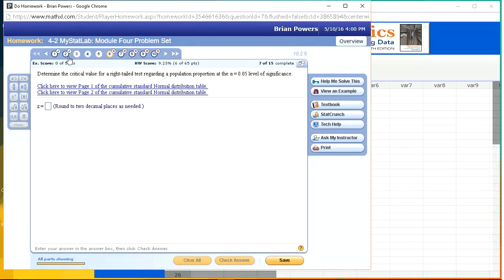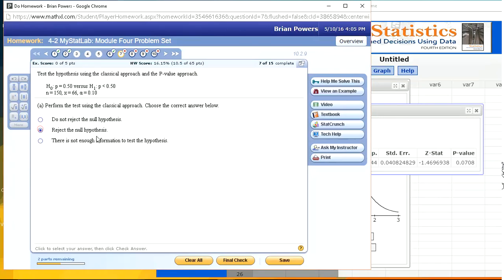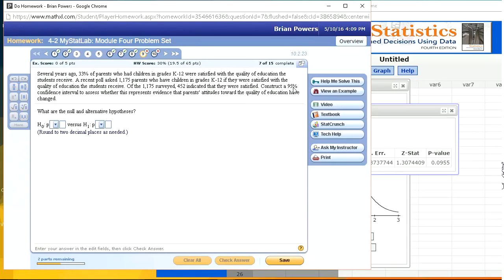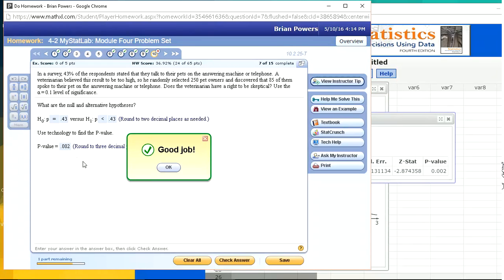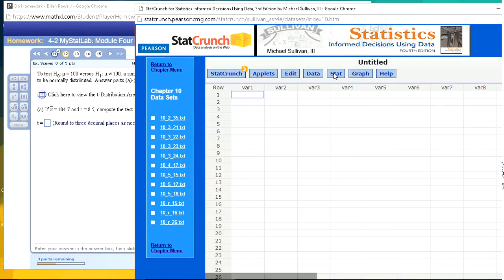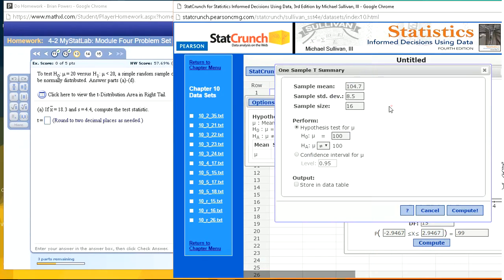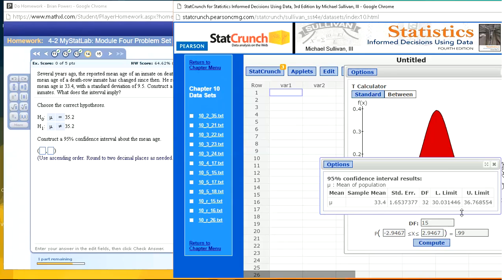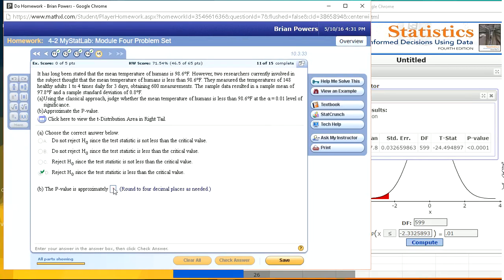SNHU MAT240 - Module 4 MyStatLab and StatCrunch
A demonstration of how to do the homework problems from Module 4 using StatCrunch.